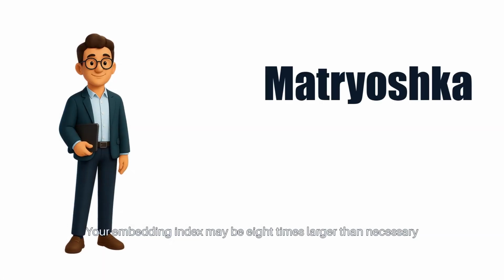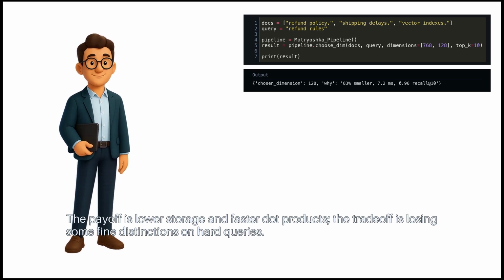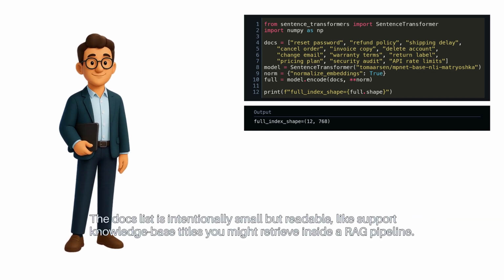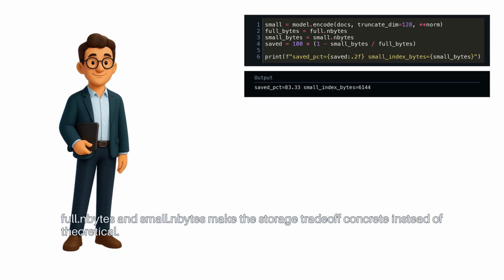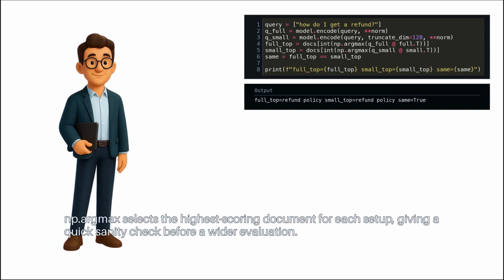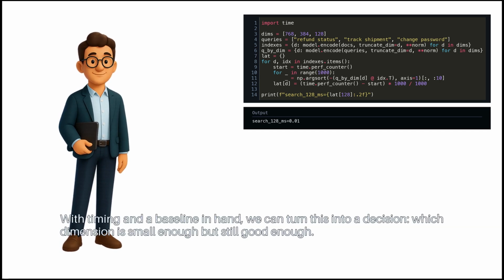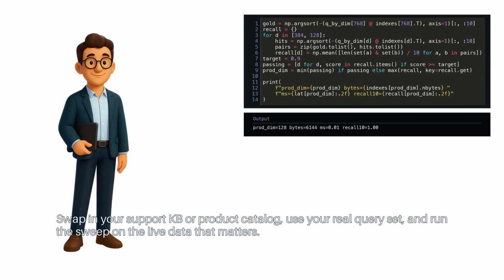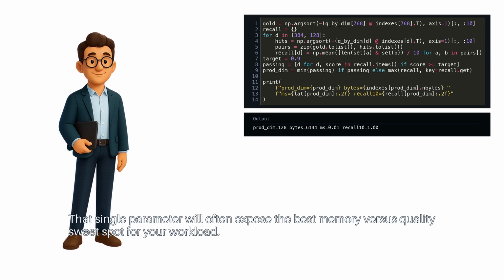Matryoshka Embeddings in Python: Shrink Vector Indexes with SentenceTransformers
Matryoshka Embedding Dimension Compression: truncate Matryoshka vectors to shrink indices while tracking retrieval quality.
Follow a practical workflow to measure storage, search latency, and Recall@10 so you can pick the smallest vector size that preserves business-critical results.
Includes hands-on examples with SentenceTransformers, NumPy and a RAG-style baseline to build full/truncated indices, run sanity checks, and sweep dimensions.